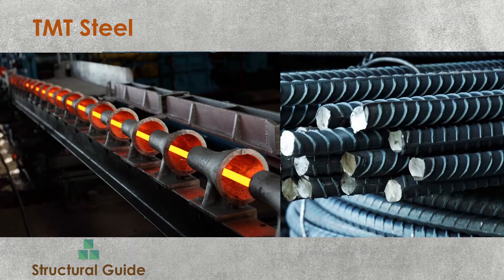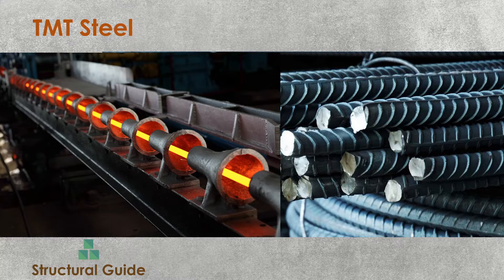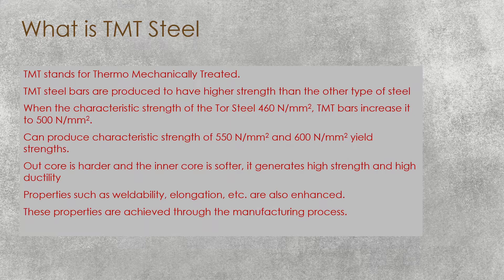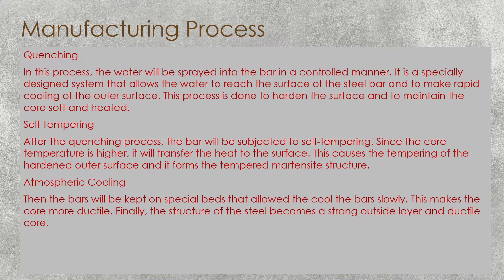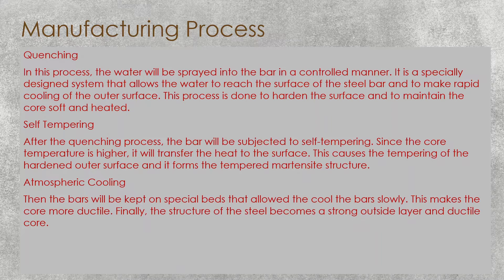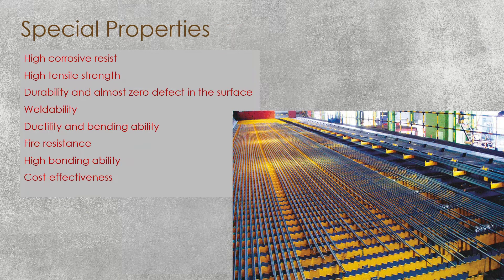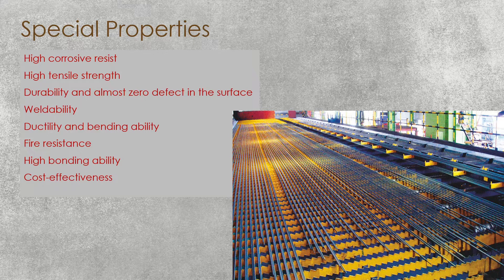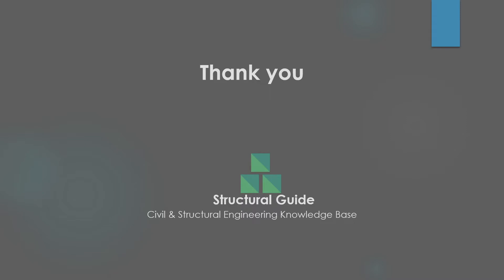TMT Steel | Manufacturing Process | Special Properties | Structural Guide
TMT steel is the modern type of steel used in reinforced concrete structures. Due to their properties, they are widely used in construction.

The manufacturing process of the TMT steel such as quenching, self-tempering, and atmospheric cooling are discussed in detail.

Further, the special properties of the TMT steel are discussed in detail.